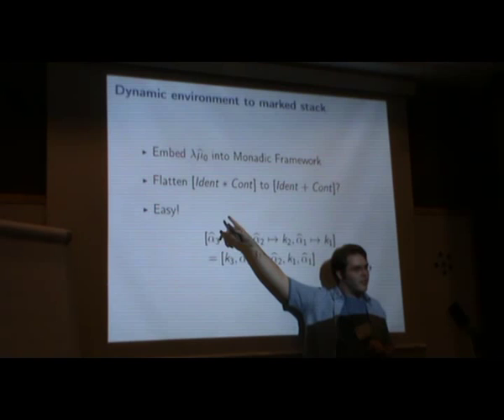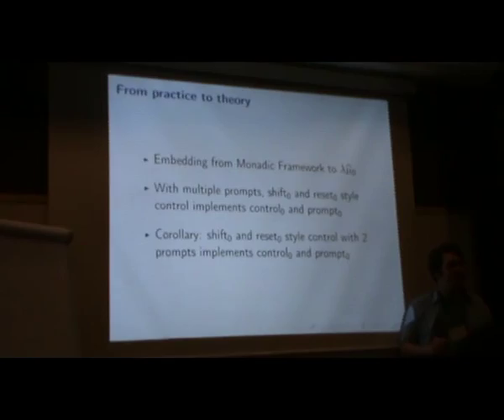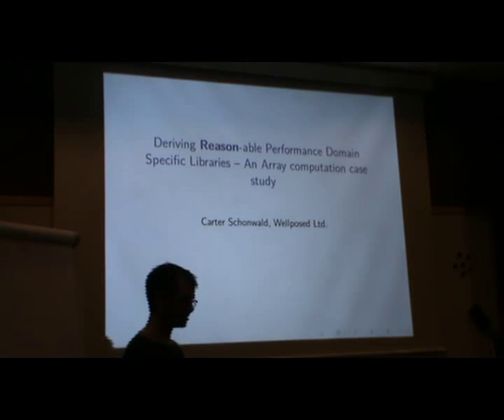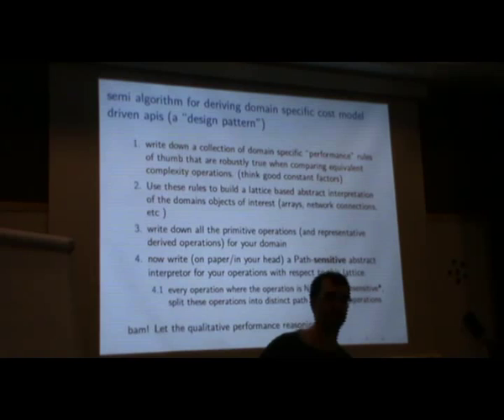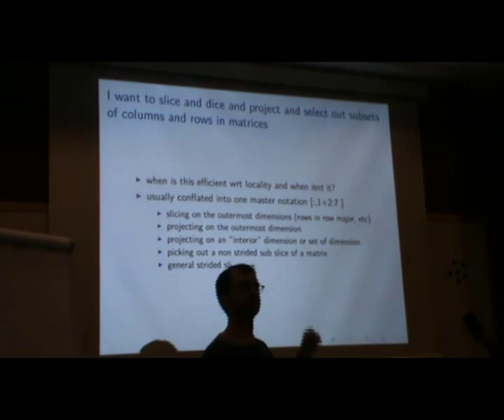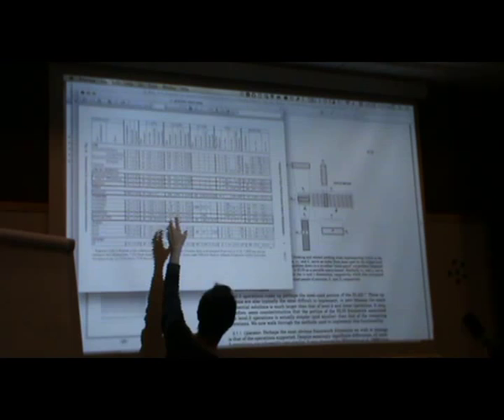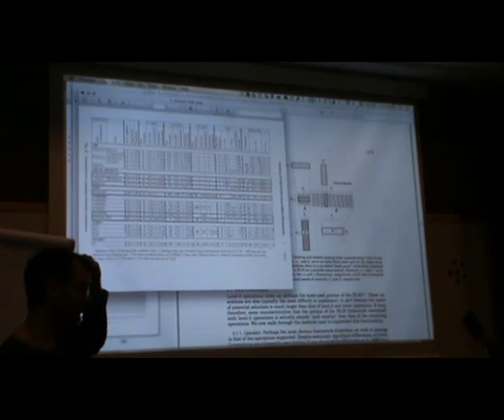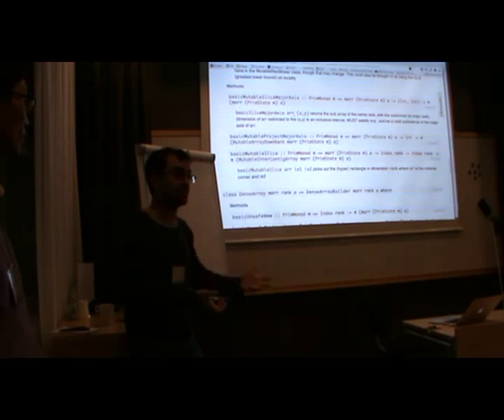HOPE 2014: A Type Directed model of Memory Locality + High Performance Array APIs - Carter Schonwald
Higher-Order Programming with Effects workshop @ ICFP 2014.